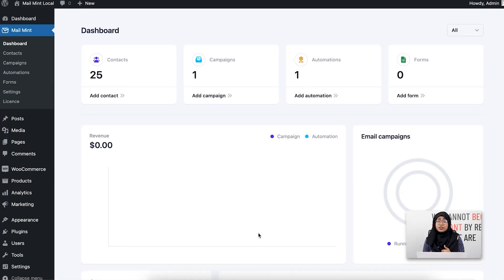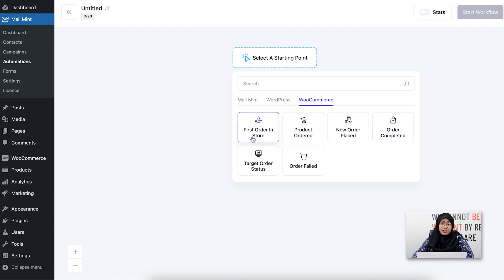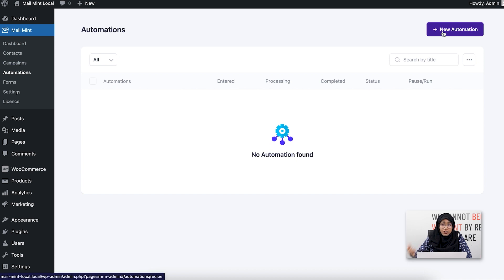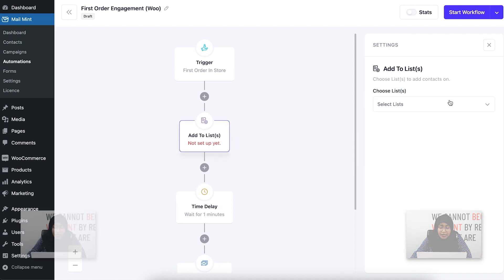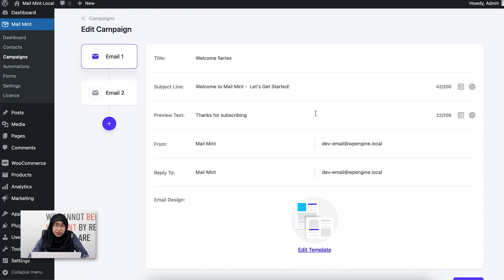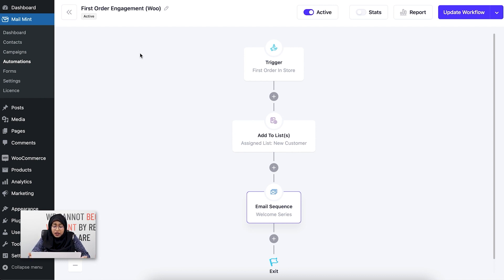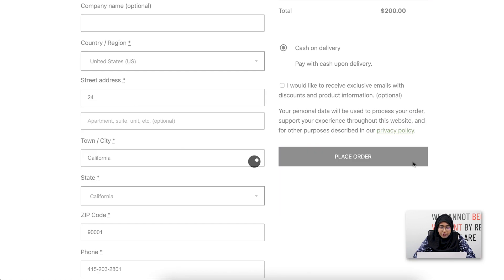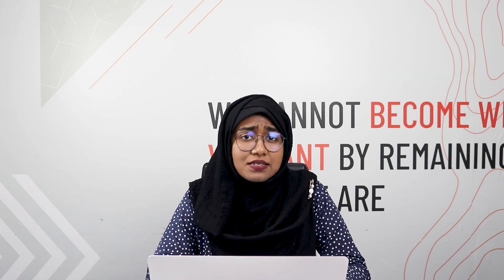Automate Email Workflows for First Orders in Your WooCommerce Store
If you're a WooCommerce store owner looking to level up your marketing game, you've come to the right place. In this video, we'll guide you through the process of automating email workflows for first orders in your WooCommerce store.

Learn how to optimize your customer experience, increase conversions, and build long-term relationships with your audience.